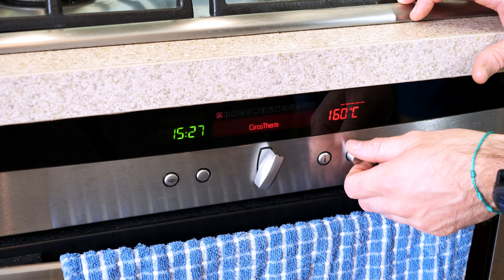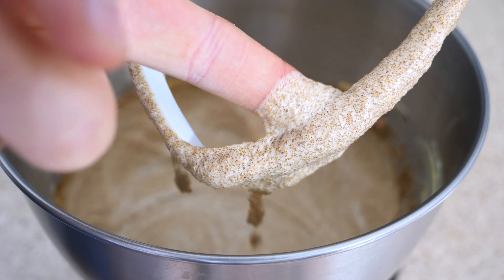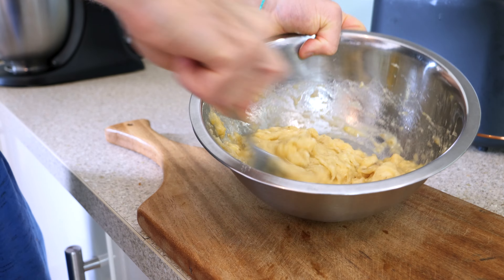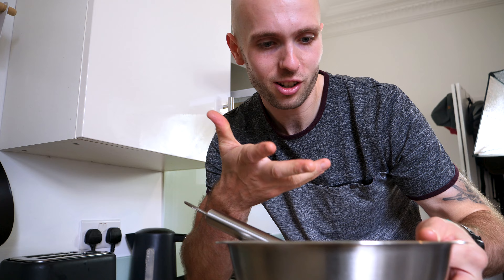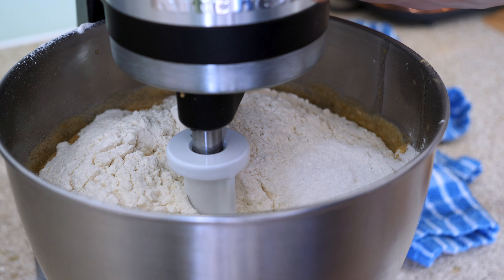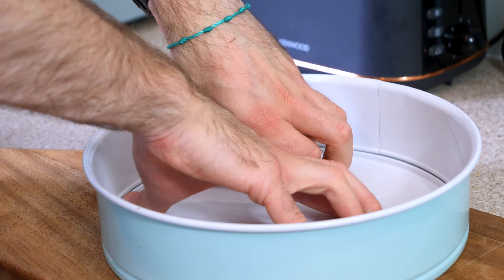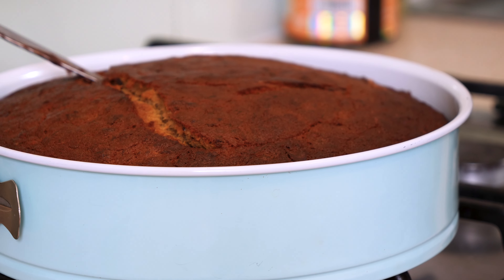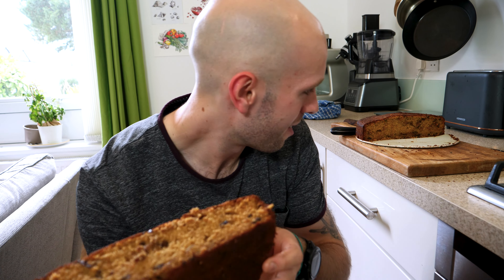Easy Banana Bread Recipe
Delicious moist banana bread! The perfect way to use up those overripe bananas, this epic recipe is laced with dark chocolate to contrast the sweetness of the cake/bread.

Ingredients -

70g Caster sugar
240g Soft brown sugar
115g Unsalted butter
115g Sunflower oil
5 Large overripe bananas
4 Large eggs
2 Tbsp Vanilla extract
380g Plain flour
3 Tsp Baking powder
1 Tsp Fine salt
200g Dark chocolate

Also please leave any suggestions for videos you'd like to see in the future down in the comments :)